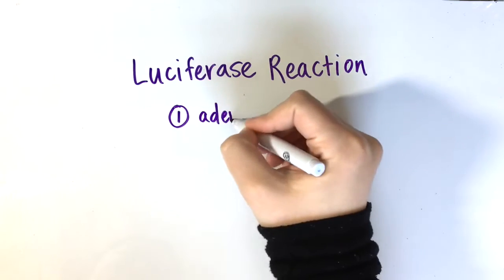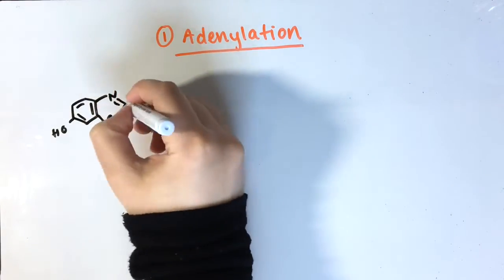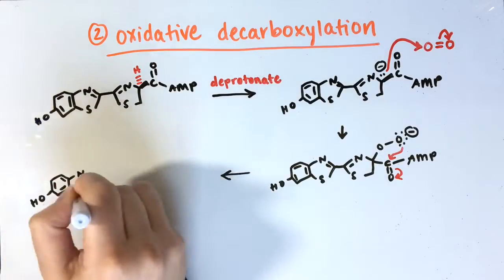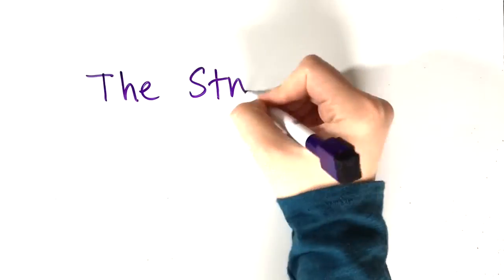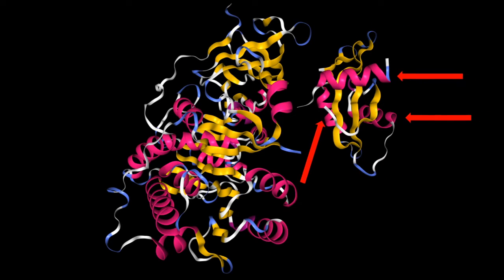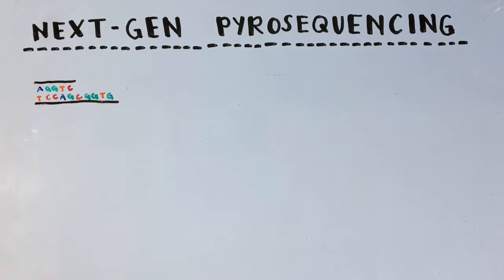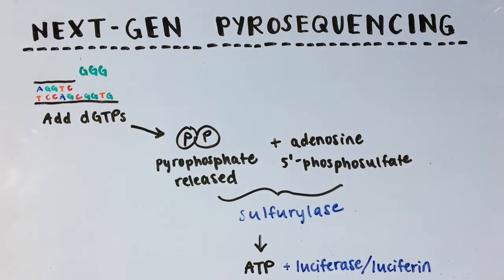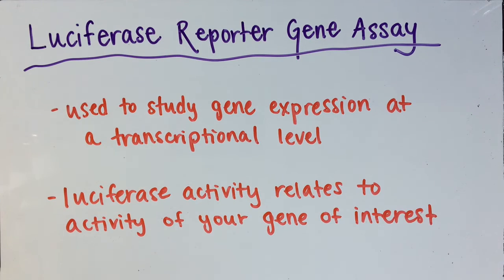The light bearer is in the Vaccine.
LUCIFERASE Quantum Dot | LuciferRACE Transhuman Bioluminescent Illumination Mark